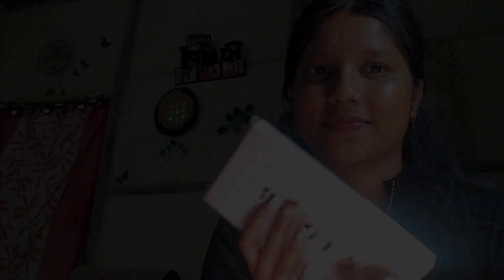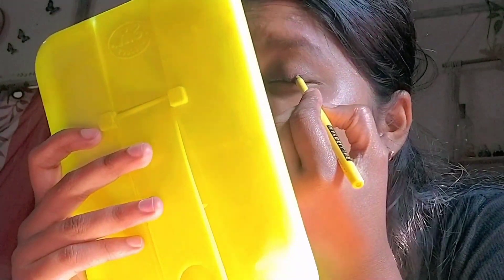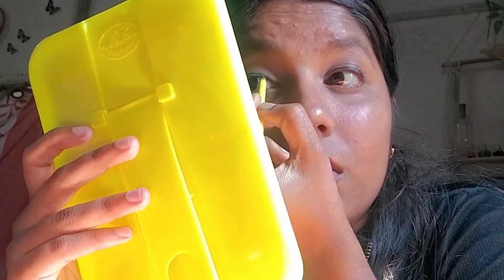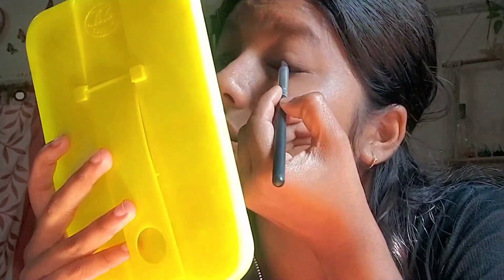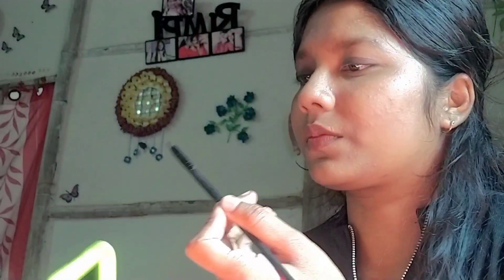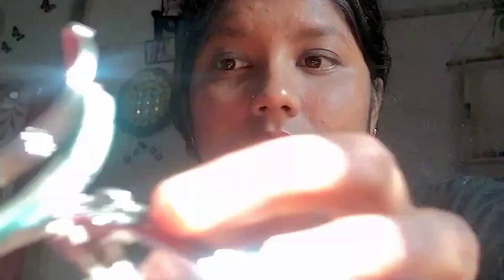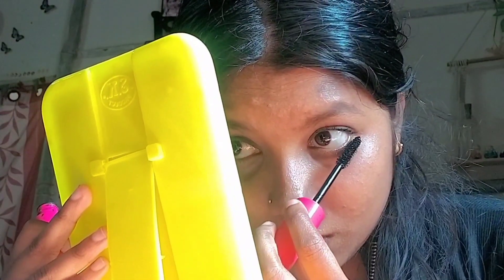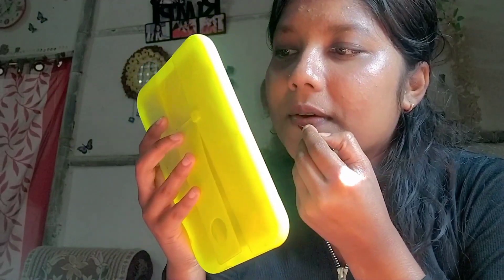No Foundation makeup look 🤗 || easy and quick make-up 😅